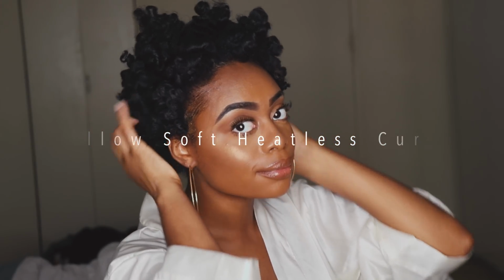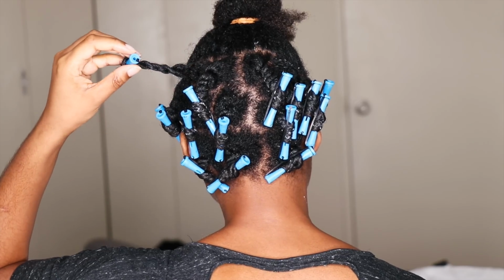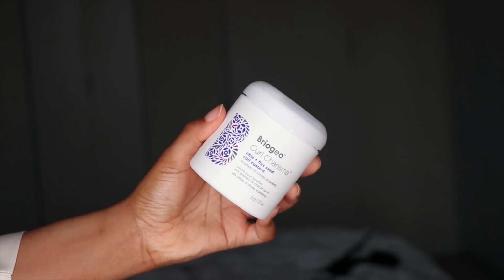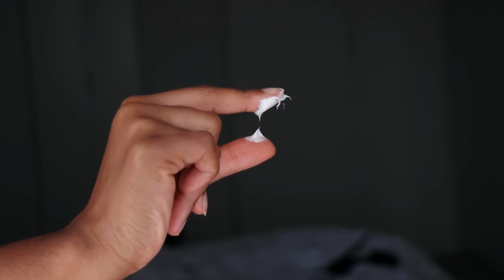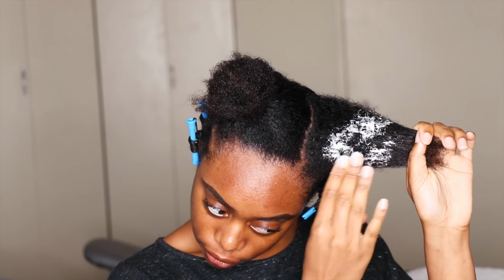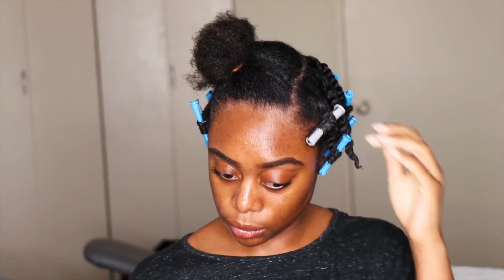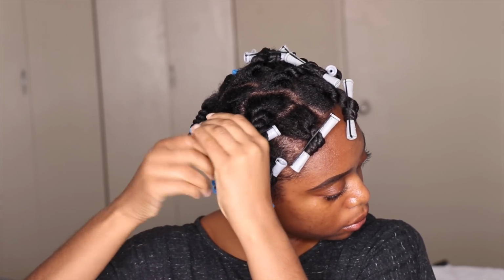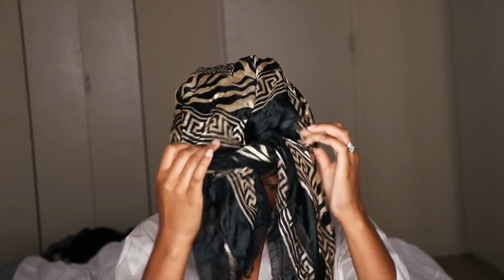How To: Pillow Soft Heatless Curls on 4b/4c Short Natural Hair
Love you
XO

Products
 Briogeo Coil Custard

🎥 Editing
‣ Software - Final Cut Pro X
‣ Camera Sony A1500
‣ Camera - Canon 80D
‣ Lens - Canon 50mm

All videos are Filmed & Edited by Gloria Ann unless stated otherwise